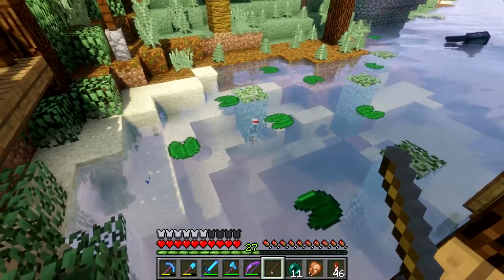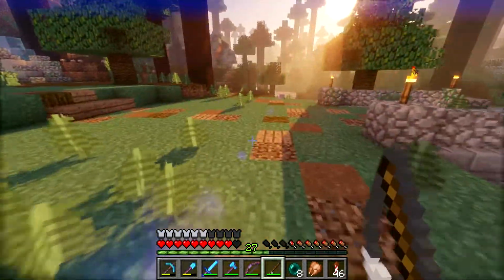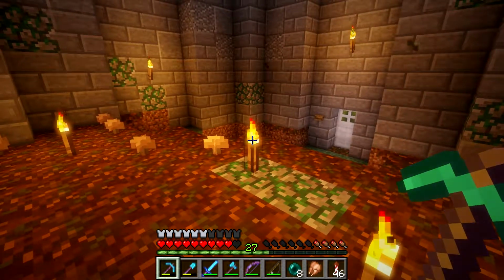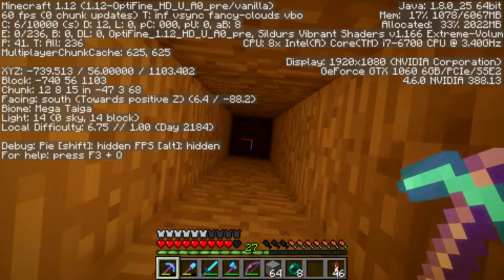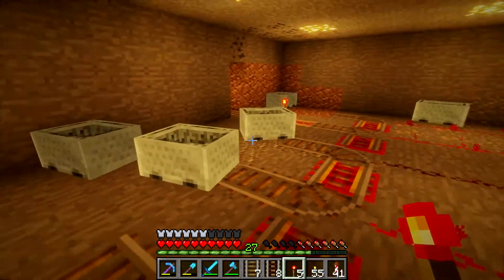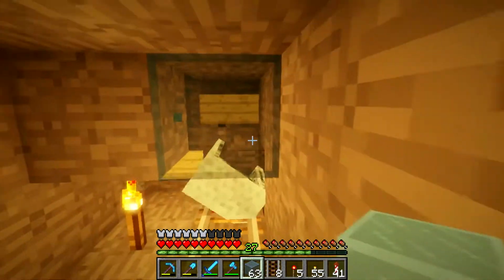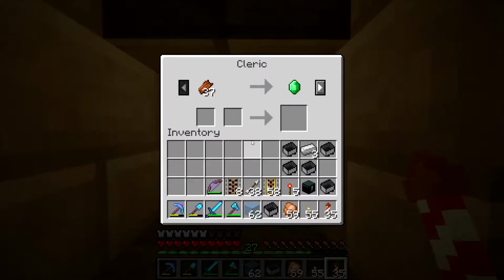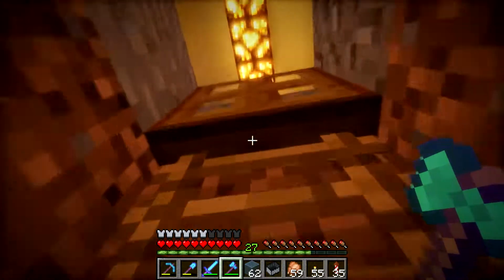Minecraft Survival w/ NuttyChef [S1 Episode 51] - Villager Injection!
Minecraft vanilla survival let's play series with shaders. In this episode we figure out how to put villagers into our buildings and we do a full test!